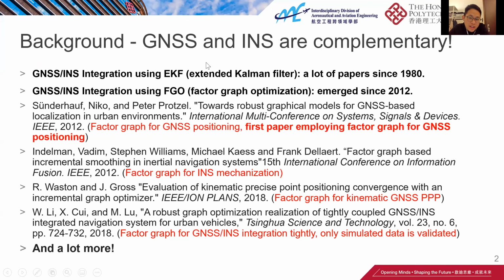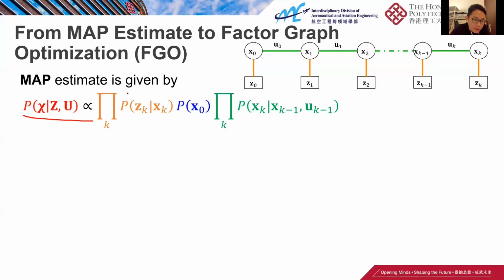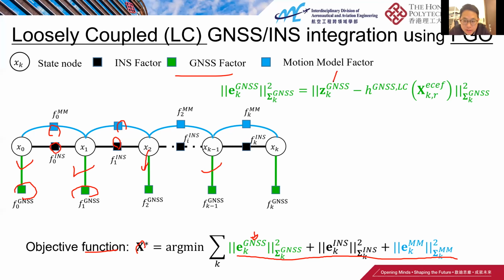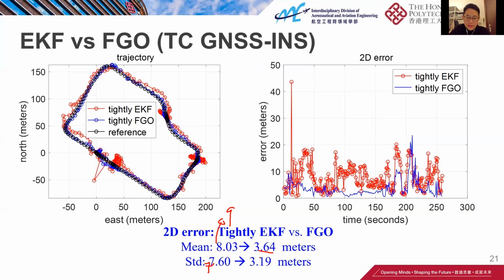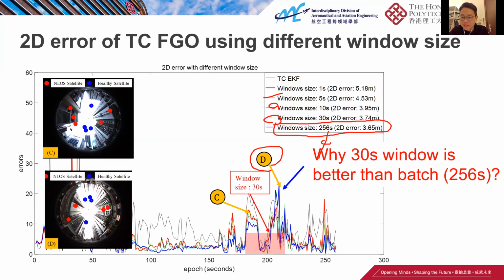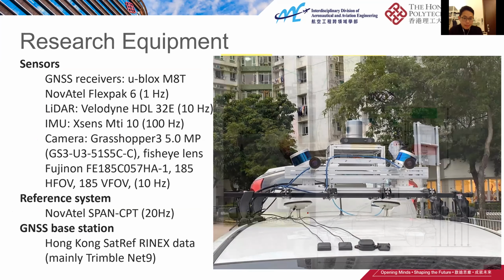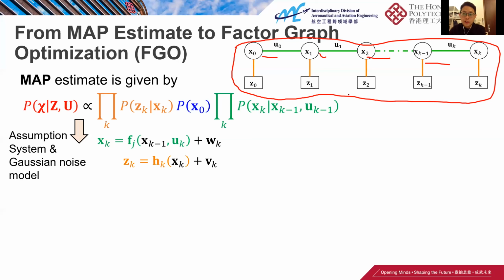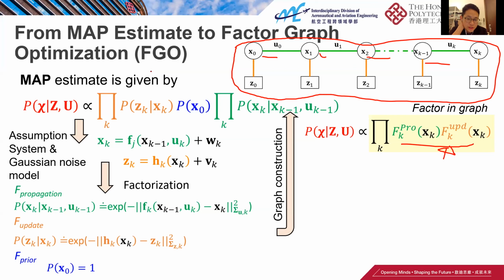Factor graph optimization for GNSS/INS integration: A comparison with the extended Kalman filter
By Weisong Wen, Tim Pfeifer, Xiwei Bai, Li-Ta Hsu

Factor graph optimization (FGO) recently has attracted attention as an alternative to the extended Kalman filter (EKF) for GNSS-INS integration. This study evaluates both loosely and tightly coupled integrations of GNSS code pseudorange and INS measurements for real-time positioning, using both conventional EKF and FGO with a dataset collected in an urban canyon in Hong Kong. The FGO strength is analyzed by degenerating the FGO-based estimator into an “EKF-like estimator.” In addition, the effects of window size on FGO performance are evaluated by considering both the GNSS pseudorange error models and environmental conditions. We conclude that the conventional FGO outperforms the EKF because of the following two factors: (1) FGO uses multiple iterations during the estimation to achieve a robust estimation; and (2) FGO better explores the time correlation between the measurements and states, based on a batch of historical data, when the measurements do not follow the Gaussian noise assumption.